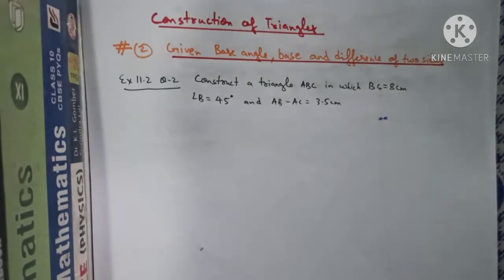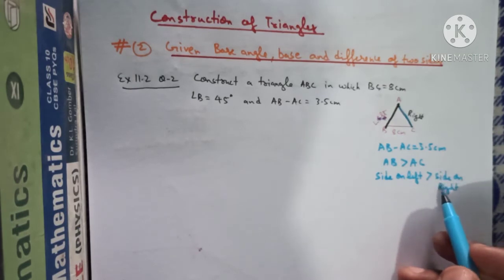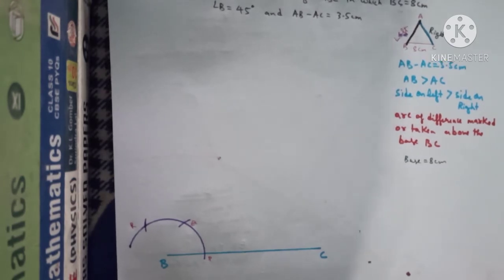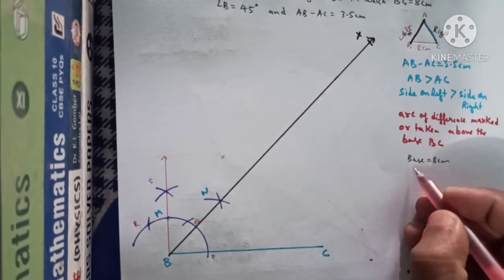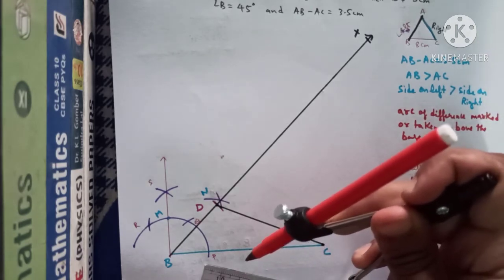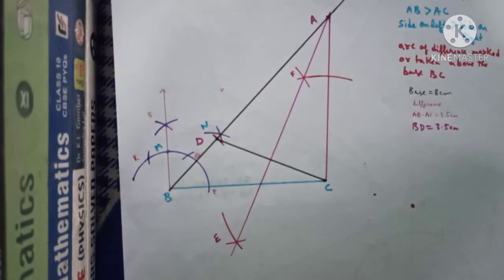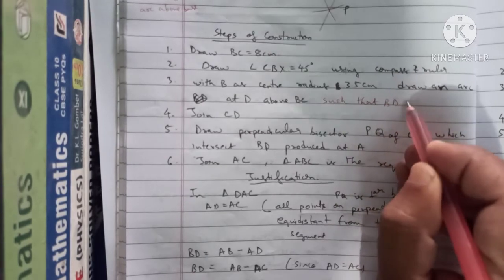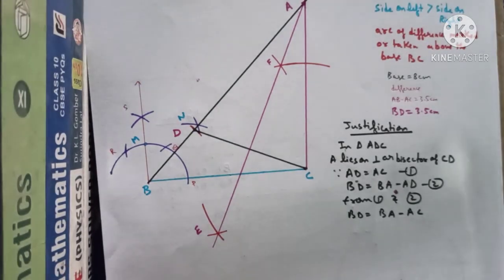Construction of triangle # 3 Ex 11.2 Q.2 Given base angle, base and difference in sides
CONSTRUCTION OF TRIANGLE # 3
GIVEN BASE , BASE ANGLE AND DIFFERENCE OF OTHER TWO SIDES